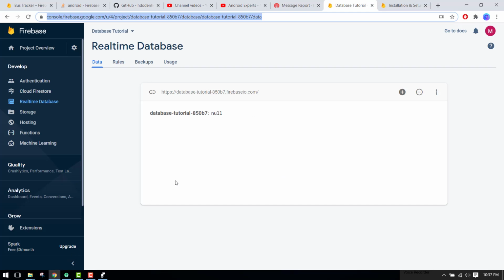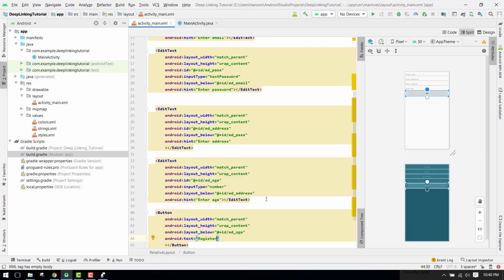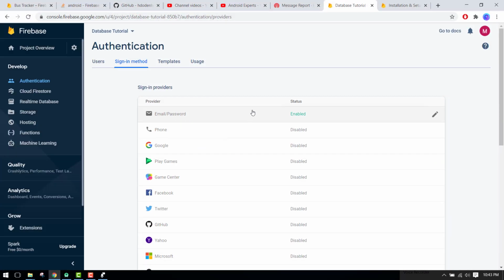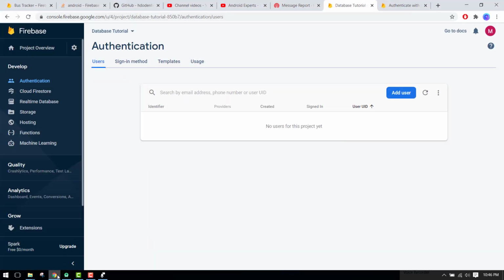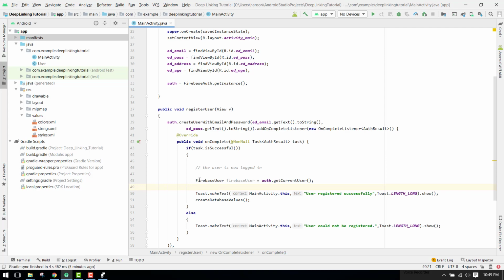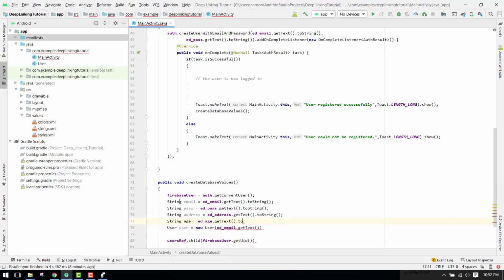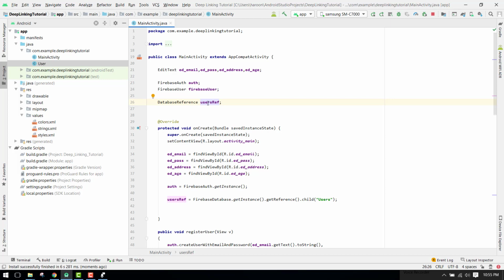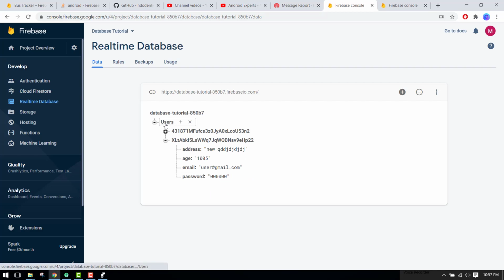Firebase Database (Become Expert) using Java in Android Studio Tutorial #1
In this video, I will be starting a new video series that will cover the firebase real time database concepts. You will be able to learn how to set up the database and how to manipulate the data and access it as well as upload the user data to the firebase real time database.

This will be the second part of the video series and i will be uploading the data to the firebase database.